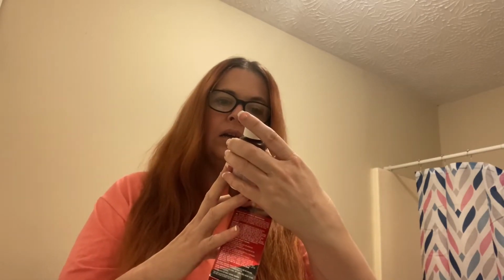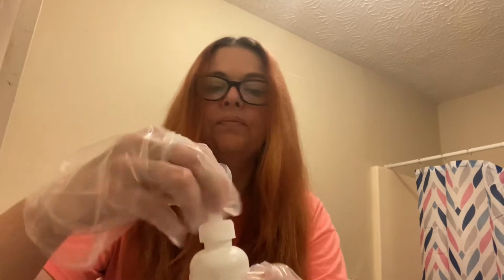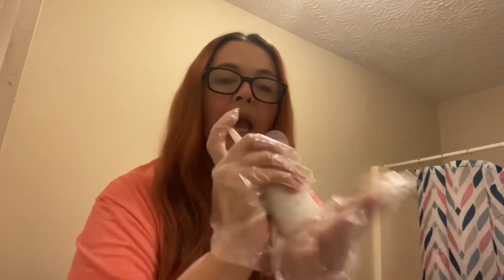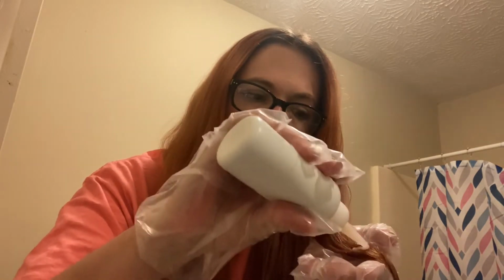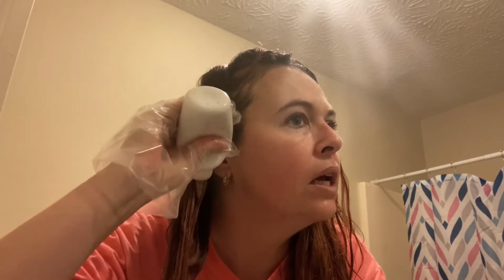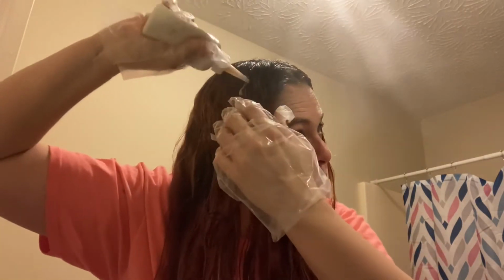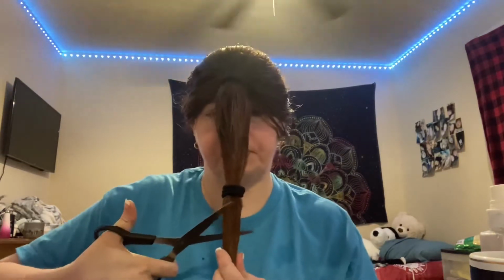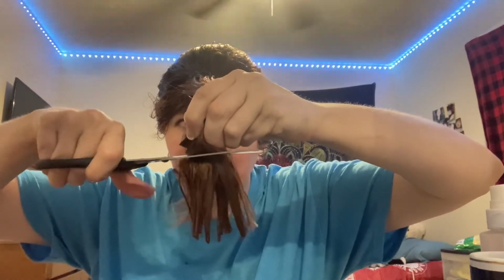New Hair Color & New HairCut | I Finally Cut My Hair !! Hair Makeover , Hair Transformation + Reveal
I cut my long hair off after 3 years of growing my hair long and I love it!! I wanted a hair change and hair color change for Spring 2022. Hope all of you like this Glow Up Hair Transformation & Reveal video!!